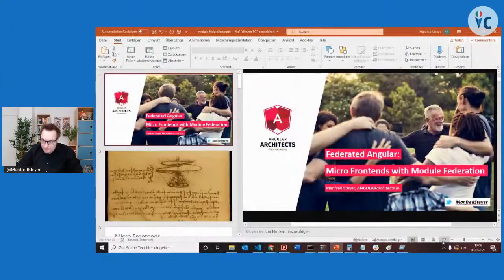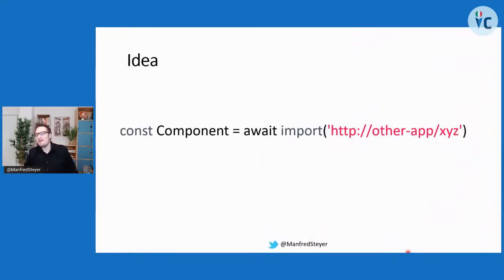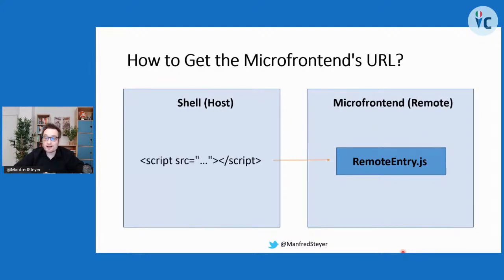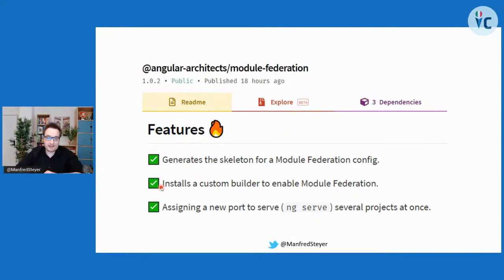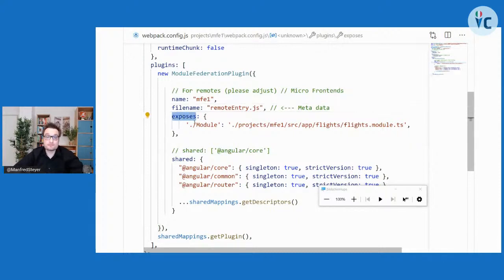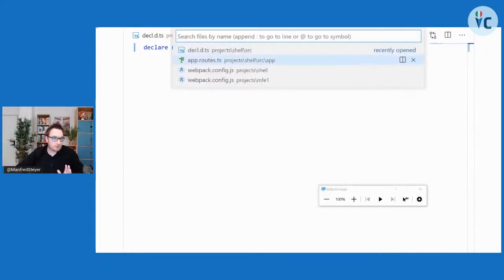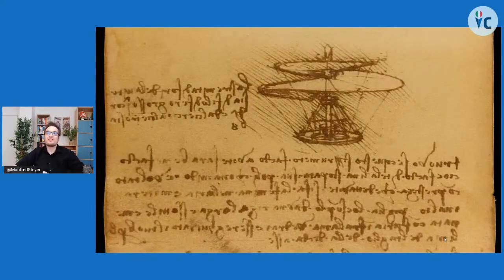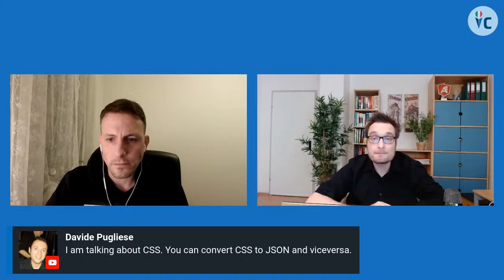The Microfrontend Revolution: Using Webpack 5 Module Federation with Angular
The implementation of micro frontends has so far been anything but easy. Since common frameworks and build tools didn't even know this idea, you had to dig into the tricks bag.
Module Federation offered by Webpack 5 initiates a crucial change of direction here. It allows you to load separately compiled applications at runtime and to share libraries between them.
In this session, you learn how to use this mechanism to create micro frontends with Angular. Besides the default scenarios, we also look into dynamic Module Federation, sharing libraries, and dealing with version mismatches.
At the end of the session, you know how to use Module Federation in your projects and what the consequences are.

Manfred Steyer, GDE
Trainer, consultant and programming architect with focus on Angular. Google Developer Expert (GDE) and Trusted Collaborator in the Angular team who writes for O'Reilly, the German Java Magazine, and windows.developer. Regularly speaks at conferences.

Entra a far parte della nostra community!